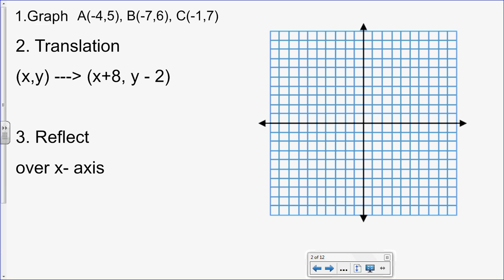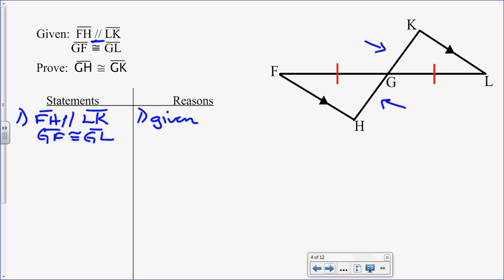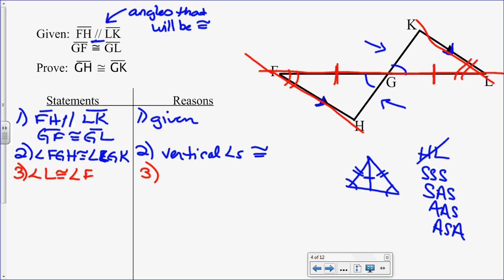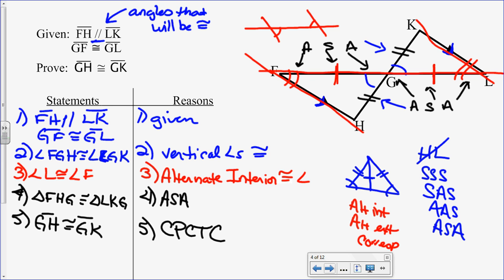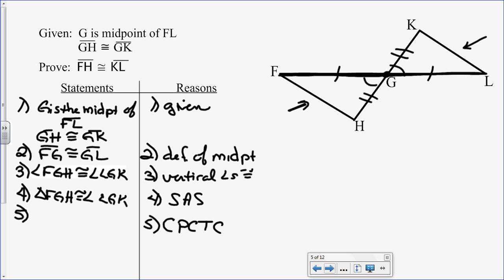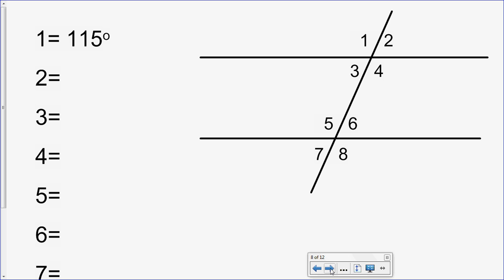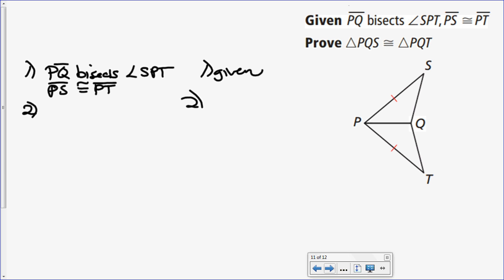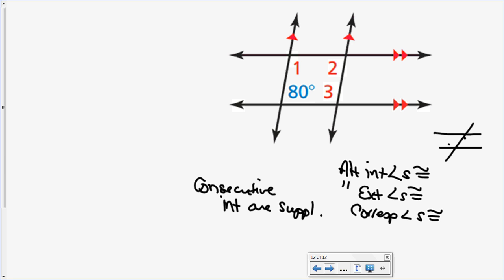Geometry Performance Review for Final